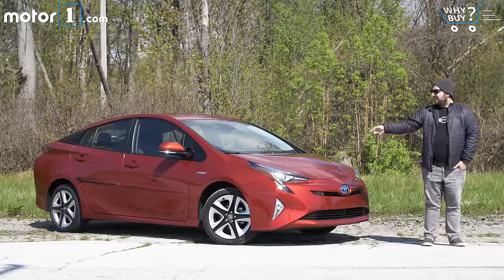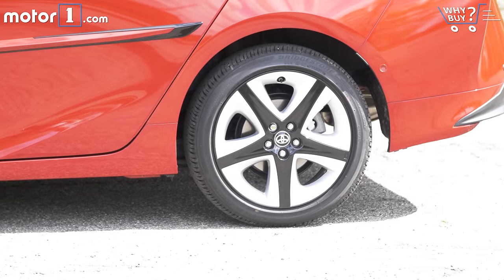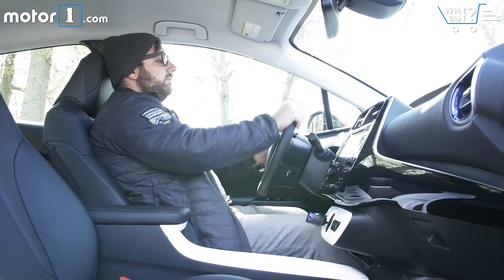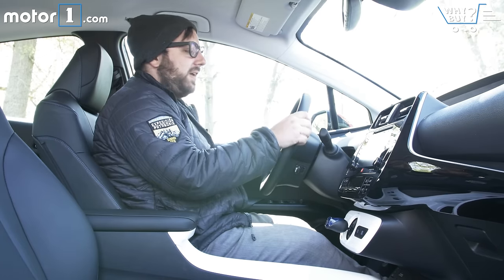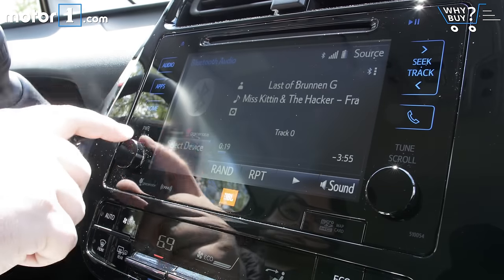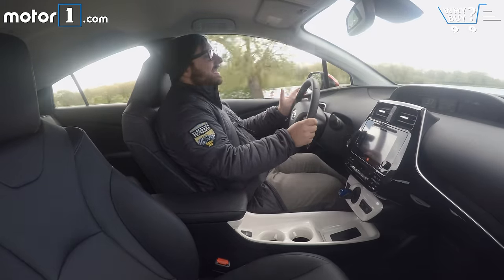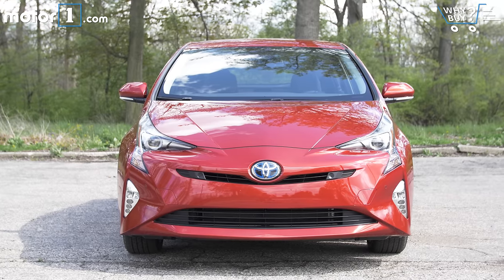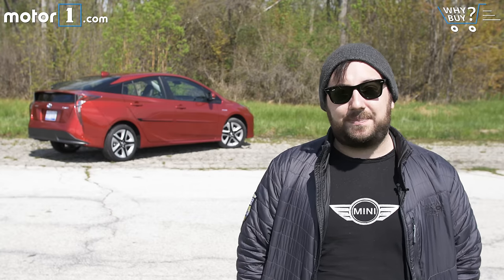Why Buy? | 2016 Toyota Prius Four Touring Review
Motor1 managing editor Steven Ewing gets behind the wheel of Toyota's iconic Prius and evaluates why it continues to dominate the mainstream-hybrid segment.

SPECIFICATIONS:
Engine: 1.8L I4 w/ Electric Motor
Output: 121 Horsepower / 105 Pound-Feet
Transmission: CVT
EPA Fuel Economy: 54 City / 50 Highway / 52 Combined

CREDITS
Host: Steven Ewing
DP: James Bradbury
Editor: James Bradbury